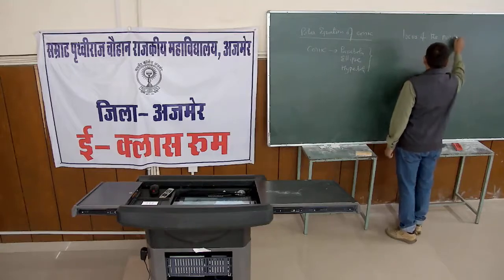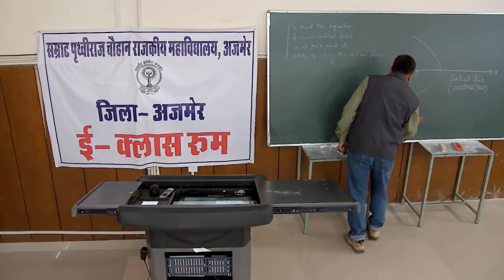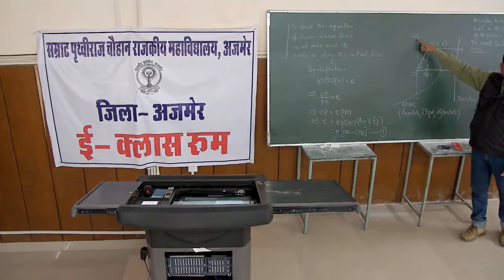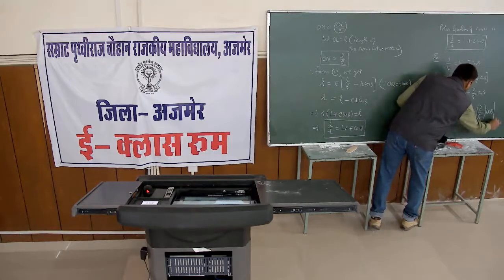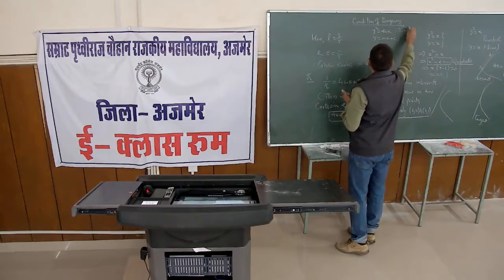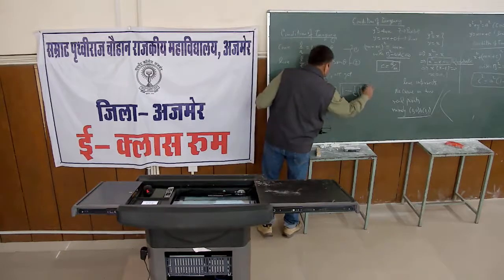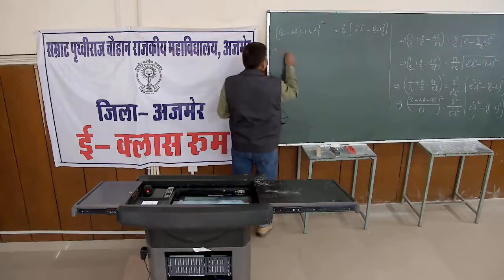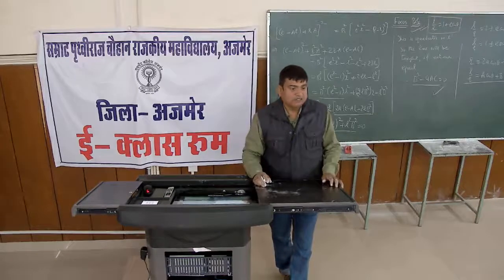DrPRParihar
e Lecture maths